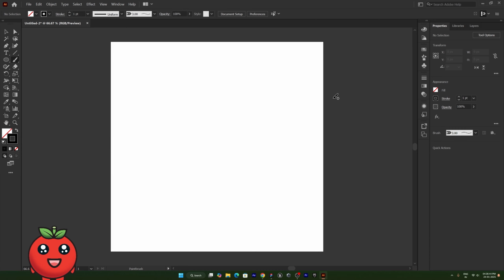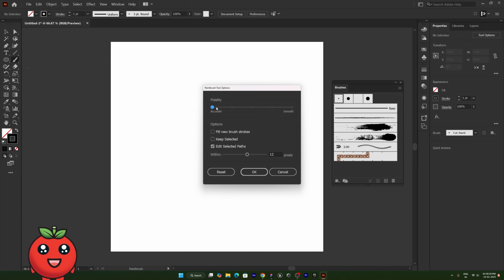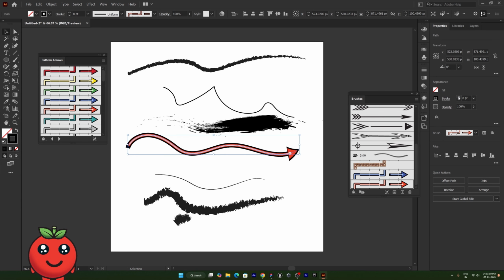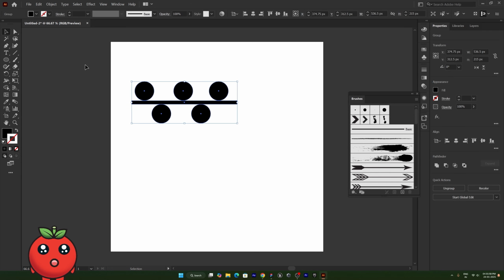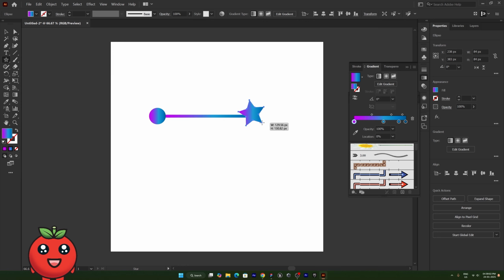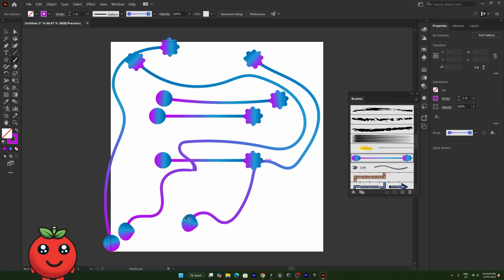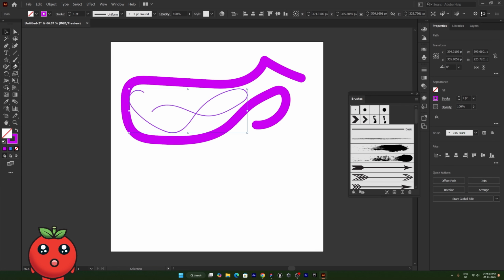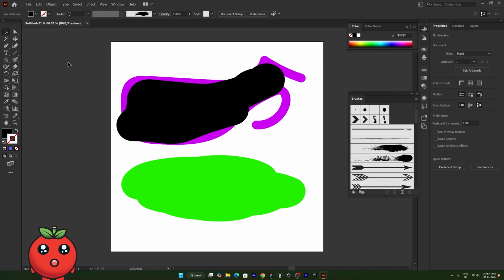How to Use Brushes in Adobe Illustrator: Types, Properties, and Adding Custom Brushes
Brush up your design skills with this ultimate guide to Brushes in Adobe Illustrator! In this tutorial, we’ll explore the different types of brushes, including Calligraphic, Scatter, Art, Pattern, and Bristle brushes. Learn how to adjust brush properties and even add your own custom brushes to bring your designs to life. Whether you're a beginner or looking to refine your skills, this video has everything you need to master Illustrator’s brush tools. Let’s create something amazing!